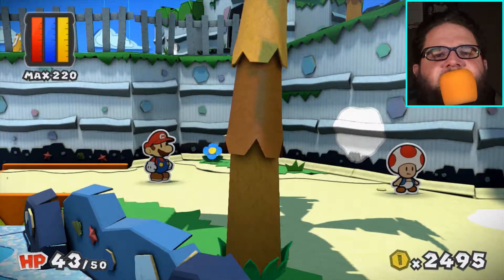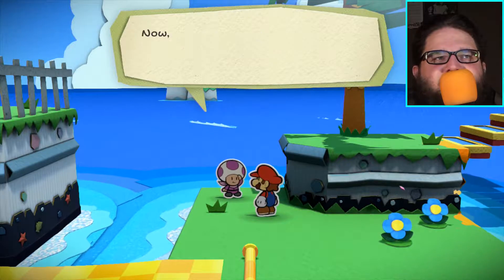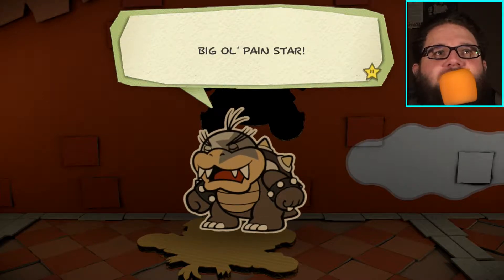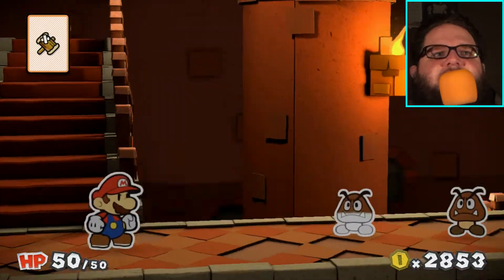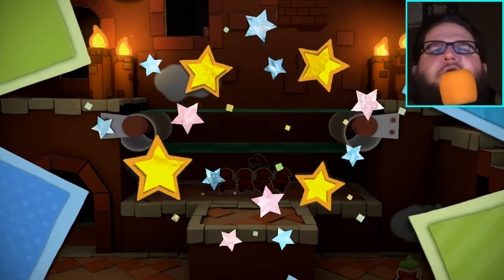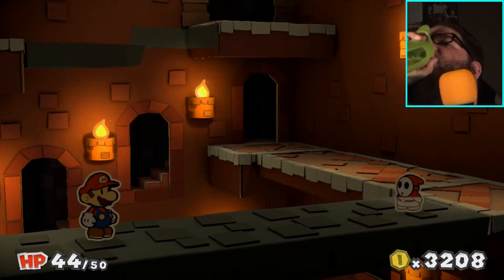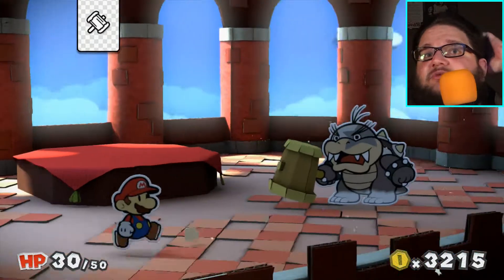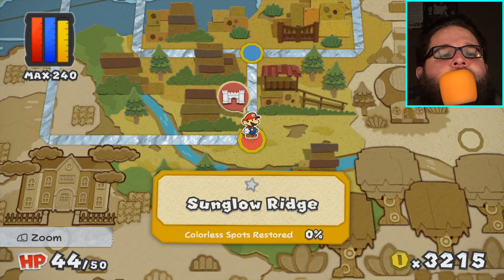Us Playing This - Paper Mario: Color Splash Part 10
What’s one to do when they don’t know what to do? Jump into the first physical altercation you can find! Come along as we assault the Crimson Tower. Things are about to heat up!

Check us out on the following social media sites;